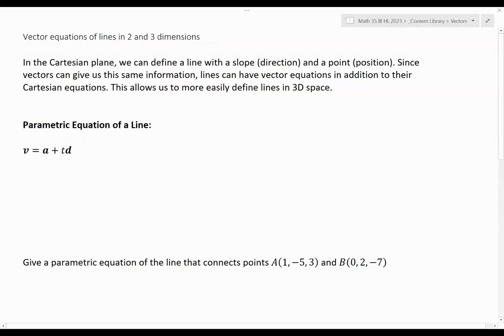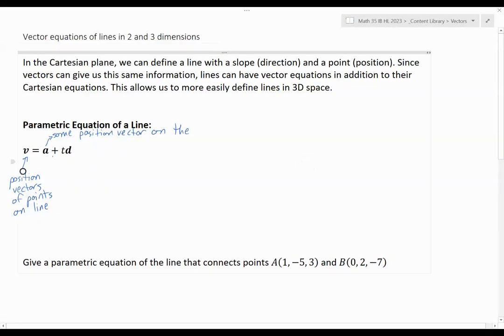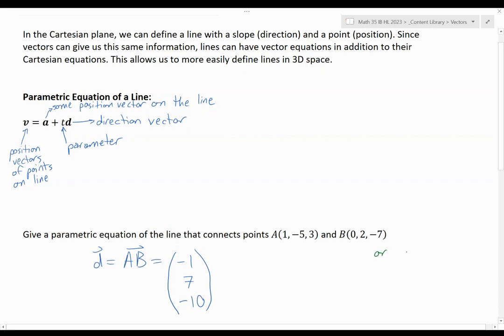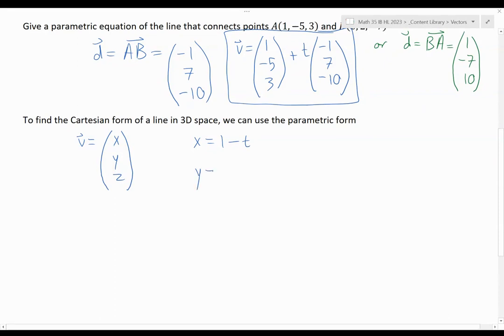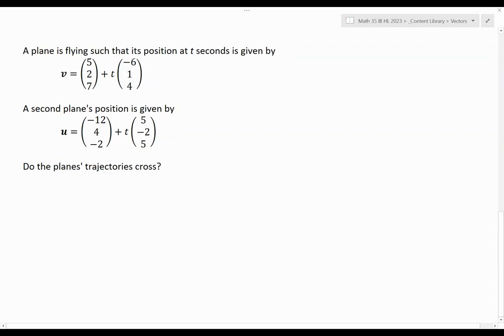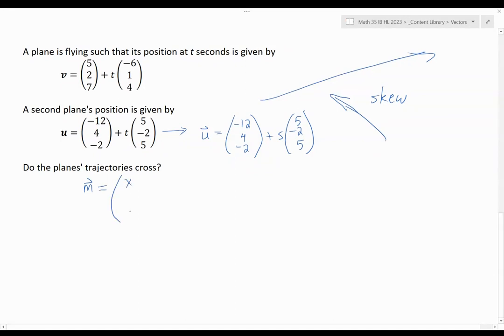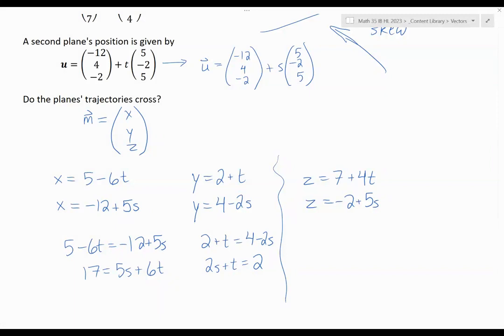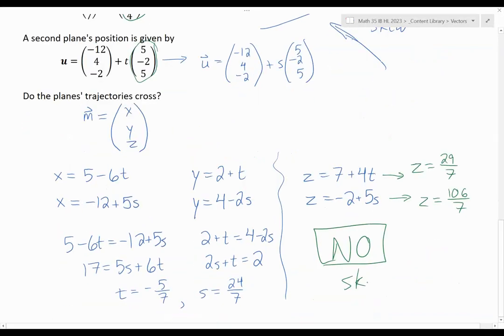Vector equations of lines in 2 and 3 dimensions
Vectors - Lesson 3